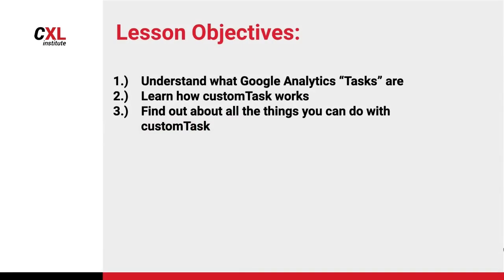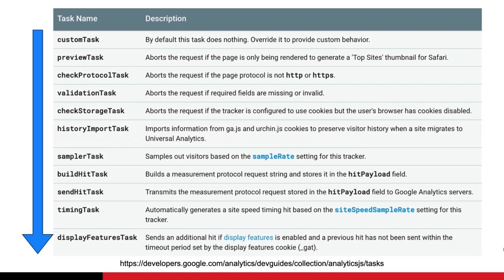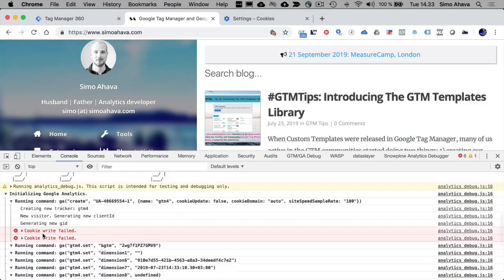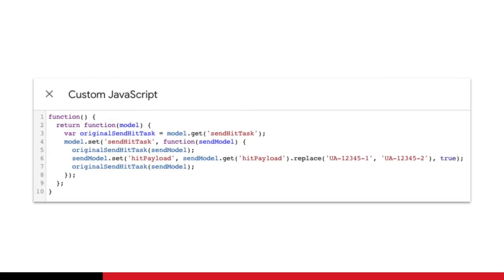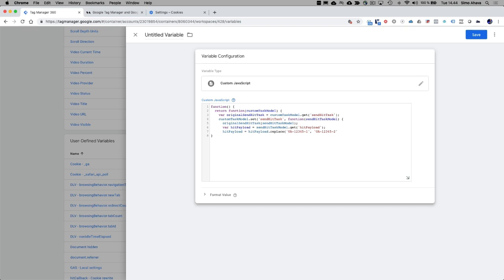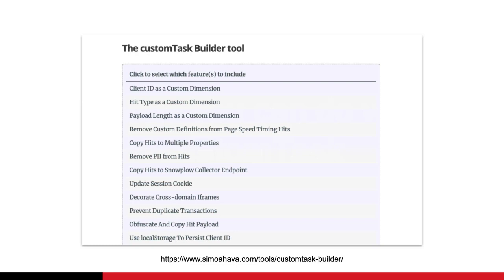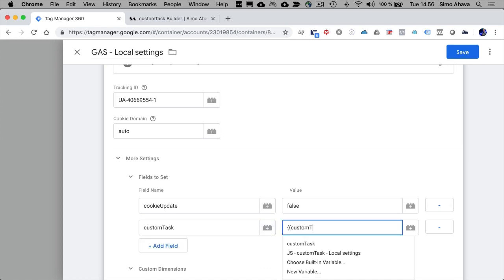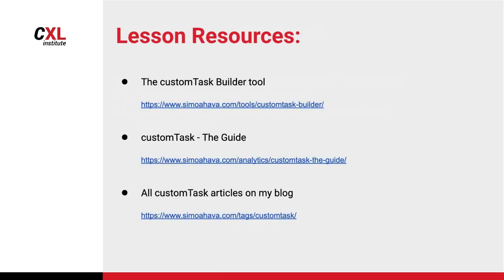customTask CXL Institute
Get more wins and bigger wins through optimization and testing
The most comprehensive conversion optimization training in the world for mid-market to enterprise level optimizers.

Learn to build and run world-class optimization programs
Dramatically improve your skills, become a CXL Institute Certified Optimizer
Content you can’t find anywhere else